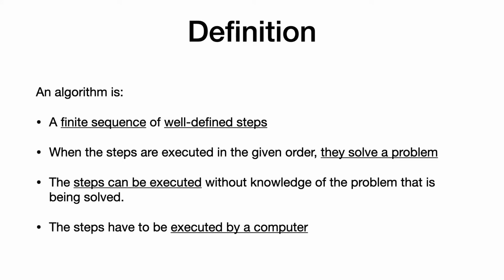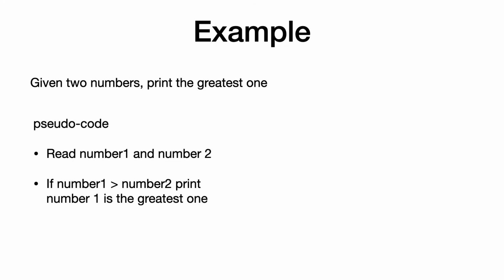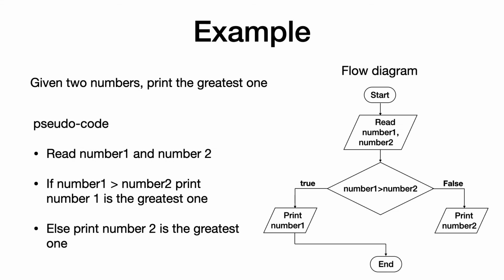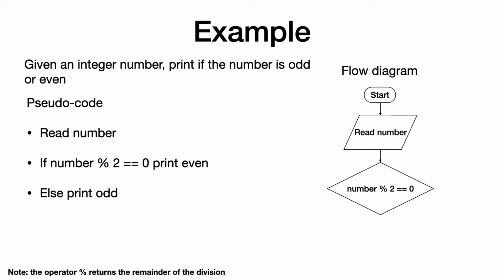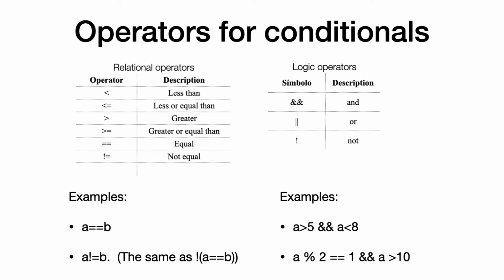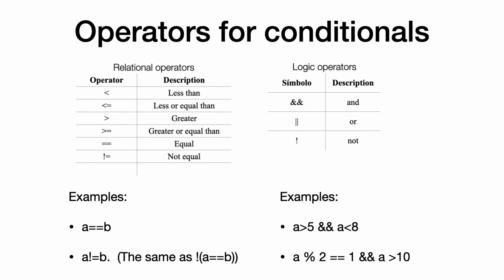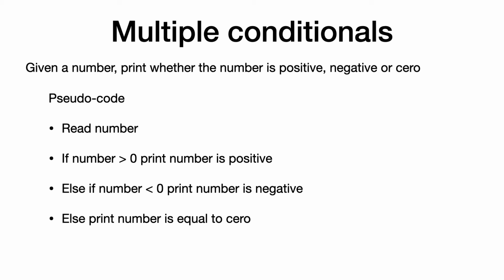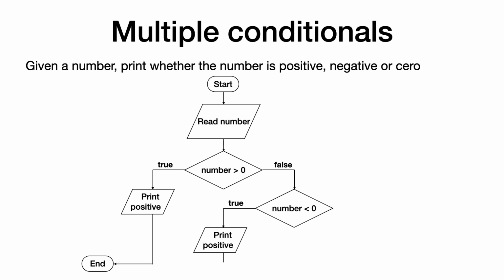2- Algorithms II: Conditionals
This video explain how can you use conditionals to create algorithms at a beginner level.
This is the second video of this serie.
This lesson explores the use of conditionals to construct algorithms.
You will see some examples on how to use conditionals to solve certain type of problems.

This video is part of a programming course for beginners.